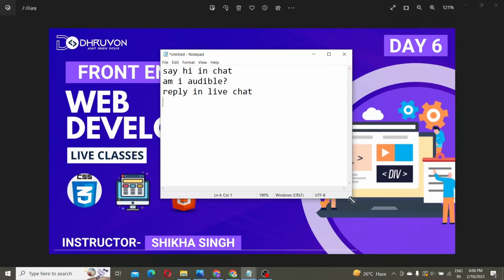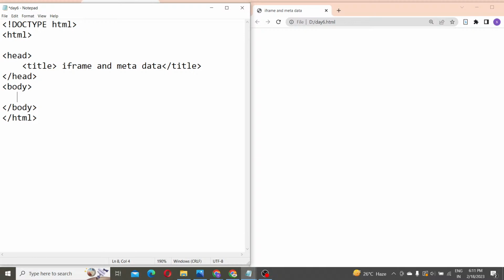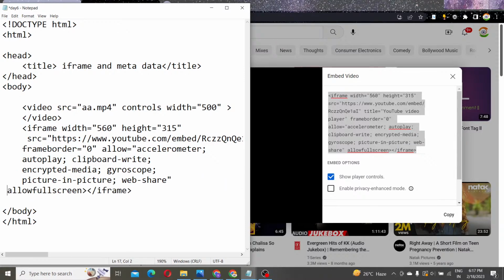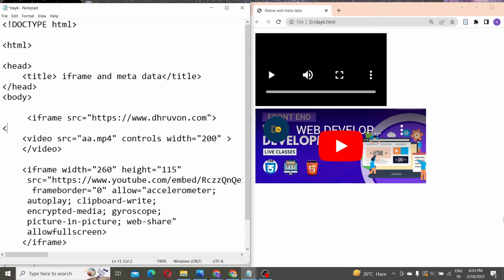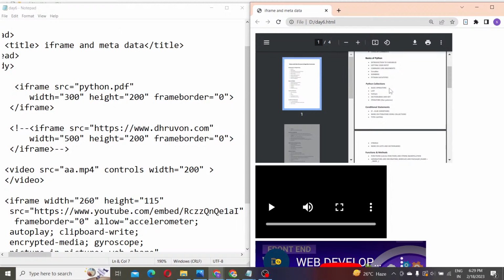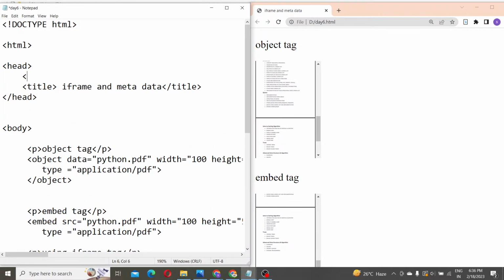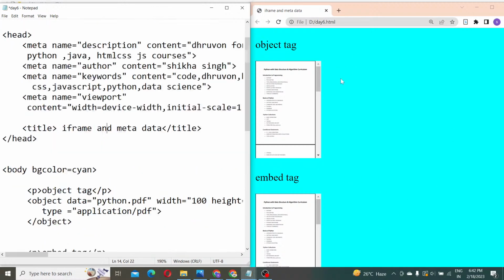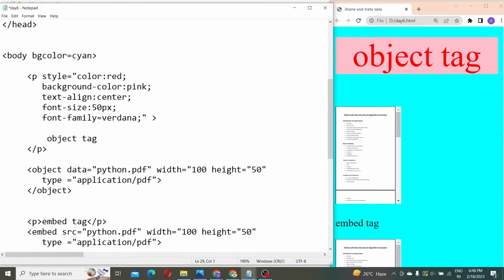WEB DEVELOPMENT😇 | HTML | CSS | Become FRONT END DEVELOPER🤩# Day - 6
A front-end developer builds the front-end portion of websites and web applications—that is, the part that users actually see and interact with. A front-end developer creates websites and applications using web languages such as HTML, CSS, and JavaScript that allow users to access and interact with the site or app.

This course is created for everyone who wants to learn WEB DEVELOPEMNT (no matter educational background).
⭐ Introduction to HTML & CSS.
⭐ Revision of previous class.
⭐ How to add iframe to your web page?
⭐ How to add forms in your web page?
⭐ What is DIV and SPANS tag?
⭐ What are meta tags ?
⭐ What are INPUT tags.

HTML (the Hypertext Markup Language) and CSS (Cascading Style Sheets) are two of the core technologies for building Web pages. HTML provides the structure of the page, CSS the (visual and aural) layout, for a variety of devices. Along with graphics and scripting, HTML and CSS are the basis of building Web pages and Web Applications.

By Shikha Singh - Tech Mentor  @Dhruvon
DHRUVON